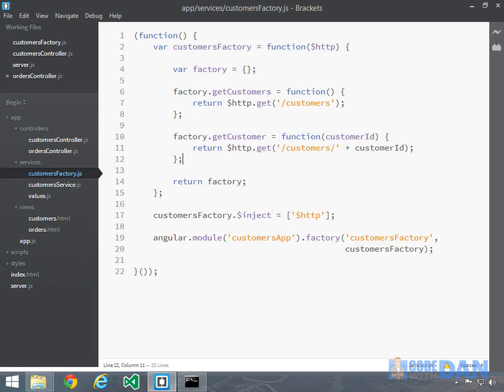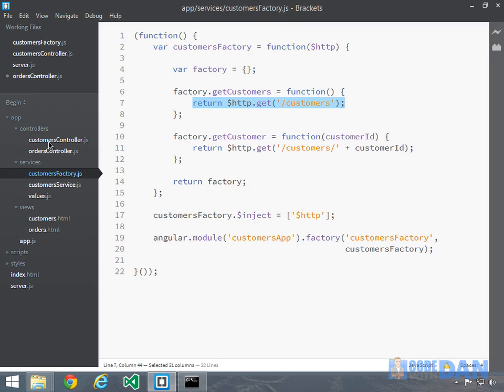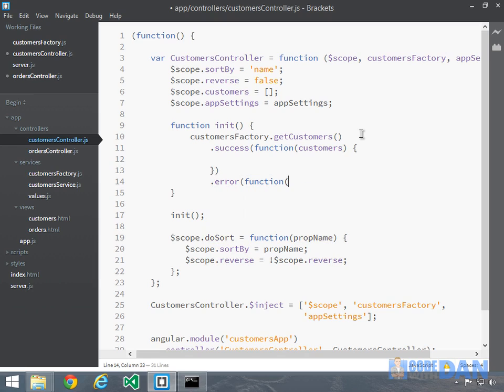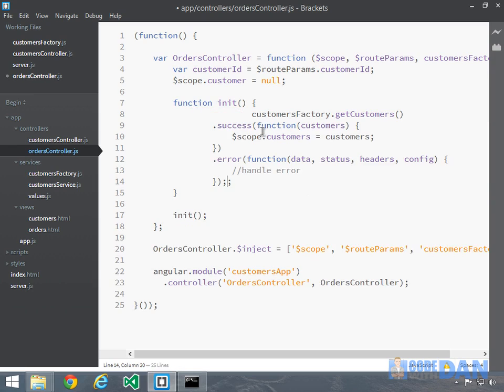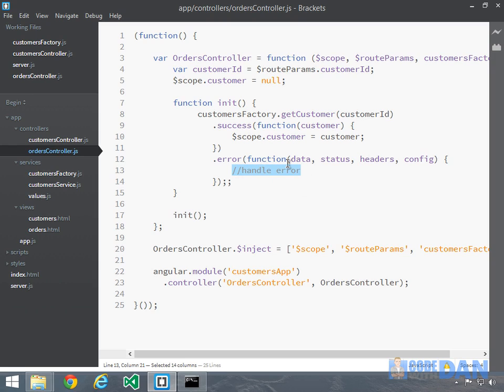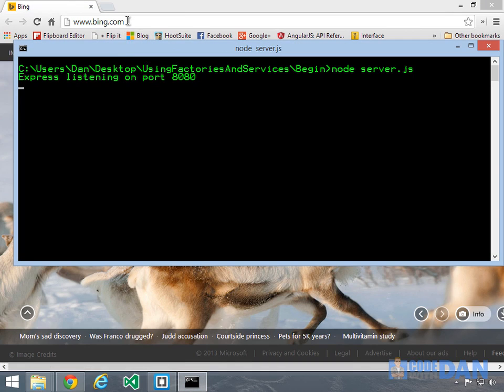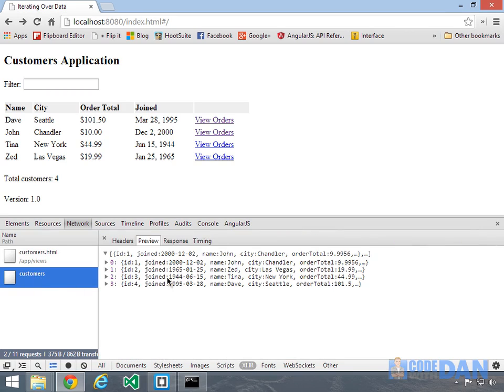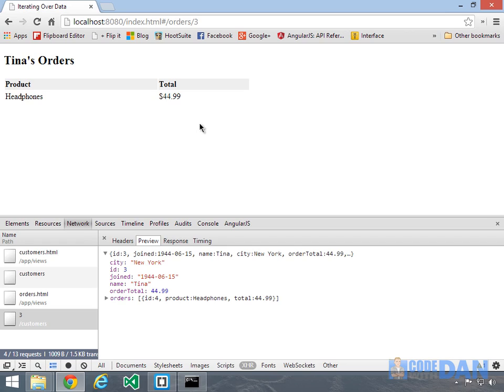067 Wiring Promises to Success and Error Callbacks